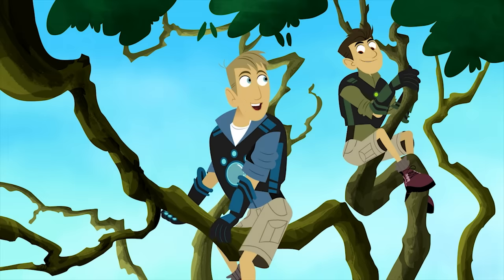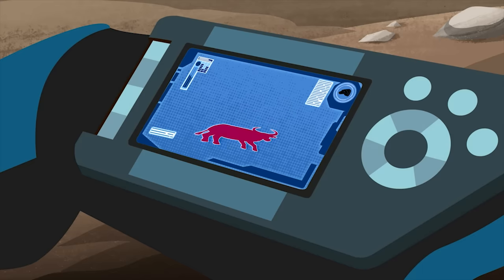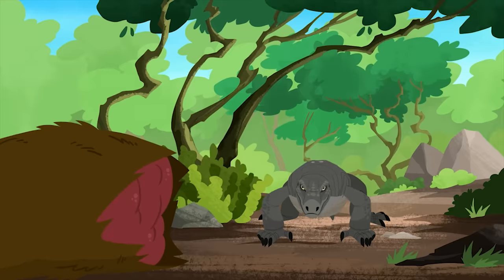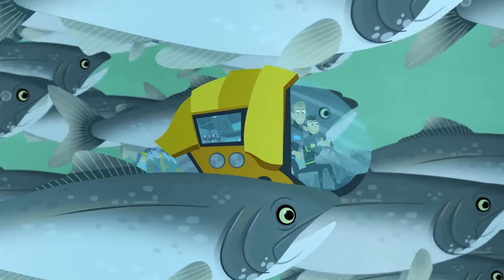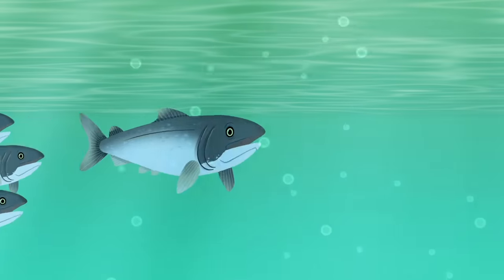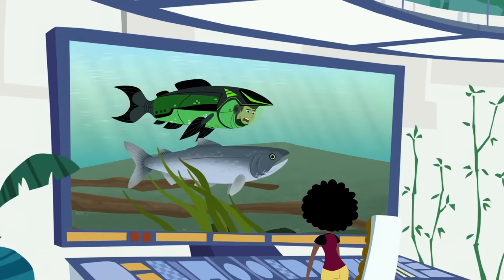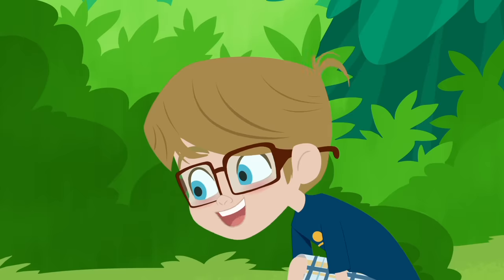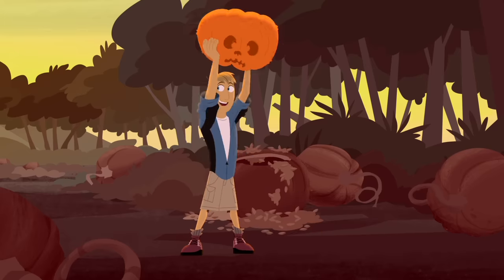Wild Kratts 🐉🐍 New Creature Adventures! (Part 4) 🦈🐟 | Kids Videos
Crawl with a powerful komodo dragon, swim with salmon and sharks, and get your creepy creature power discs out for some wild adventures with the Kratts!